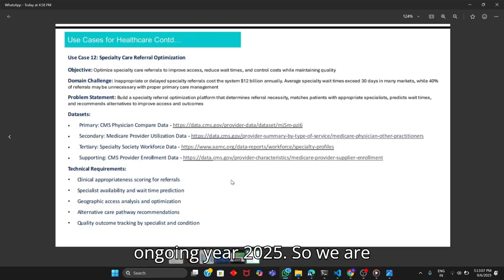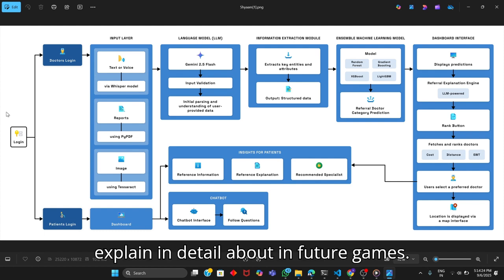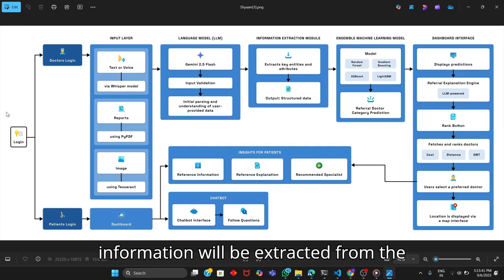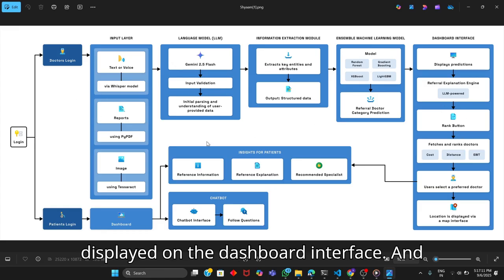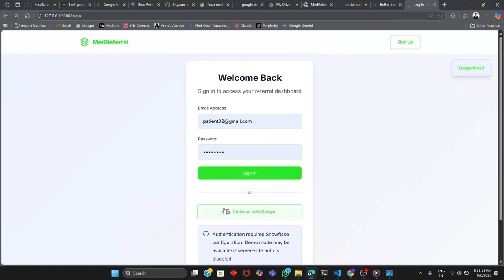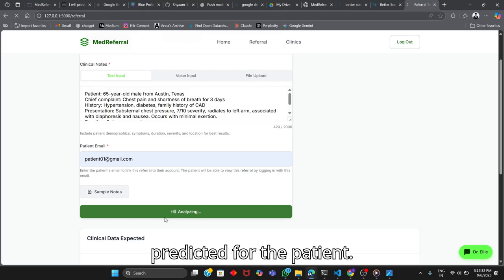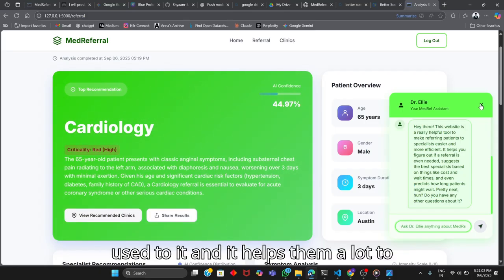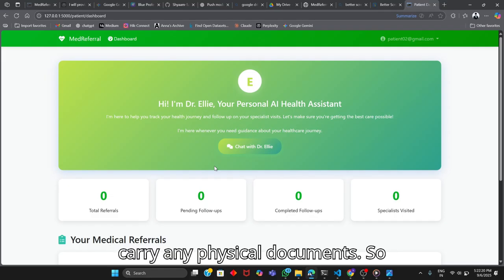Use Case 12: Specialty Care Referral Optimization ( CTS NPN hackathon )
Team Members:
Shyaam kumar S (Team Leader) - Backend Developer
Dinesh Kumar S - Cloud Engineer
Raswant P - ML Engineer
Shyam G - Backend Developer
Vasannth S - Frontend Developer
Sreya biju K P - AI Engineer

Problem Statement:Build a specialty referral optimization platform that determines referral necessity, matches patients with appropriate specialists, predicts wait times,
and recommends alternatives to improve access and outcomes